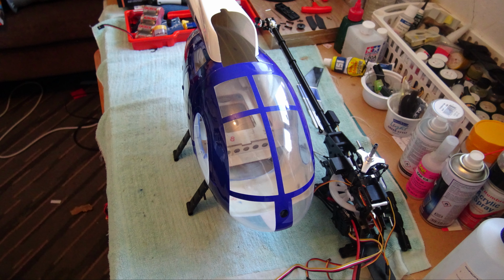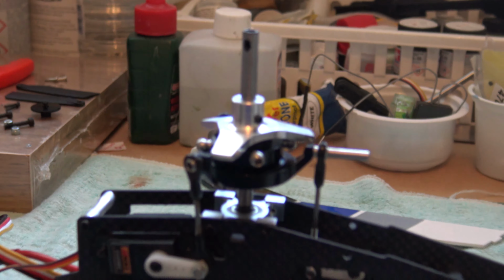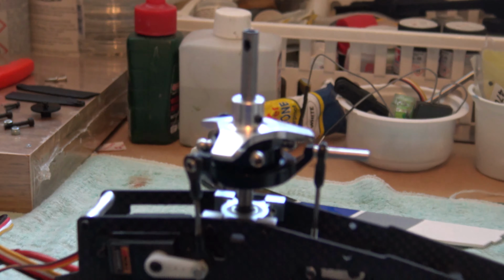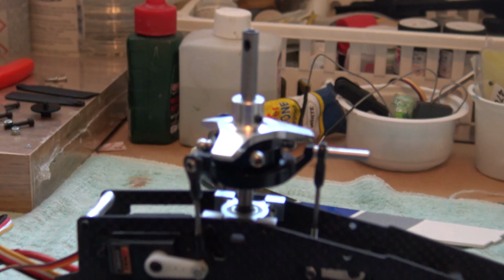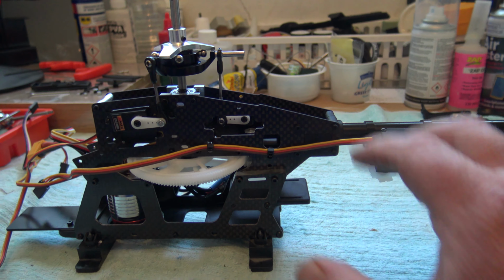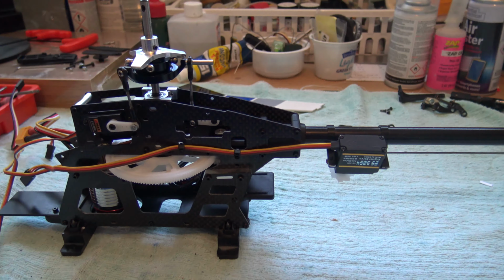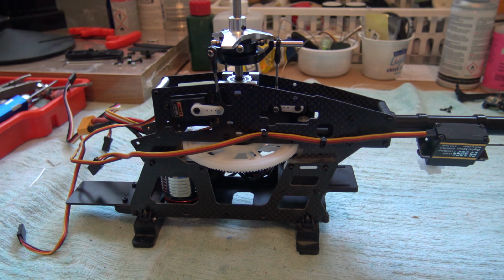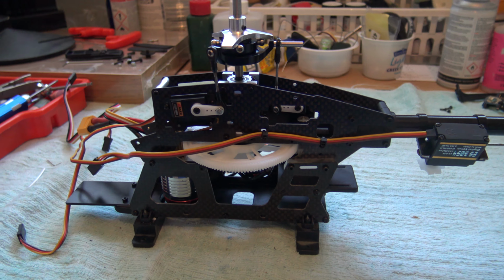ROTORSCALE MD500E BUILD PART 1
Just an update as I start the build of the Rotorscale MD500E, Stripped the mechanics out of the fuselage and bit by bit stripped and rebuilt the head and tail assemblies checking for grease and threadlock!! I must say I am very pleased with the quality of this scale Helicopter from MotonRC.